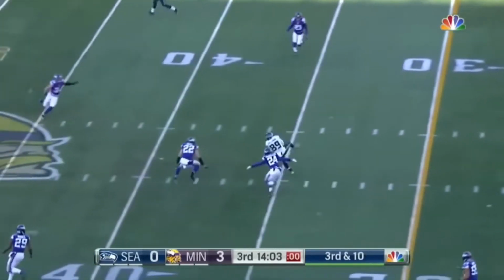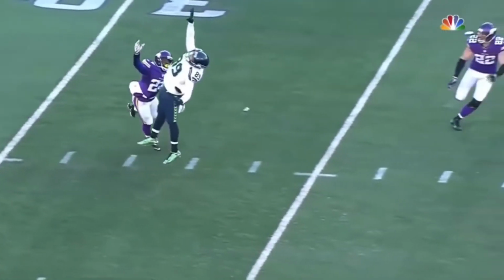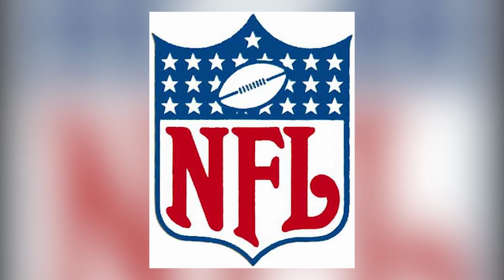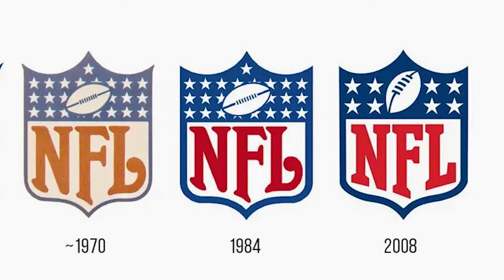Reasons NFL Changed NFL Logo From 25 To 8 Stars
In this video, we breakdown Reasons NFL Changed Logo From 25 To 8 Stars.